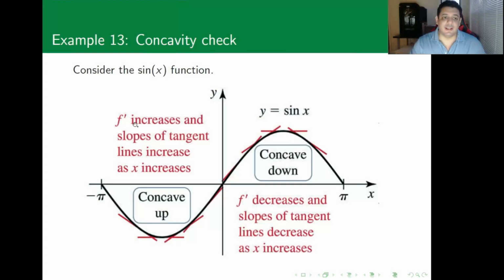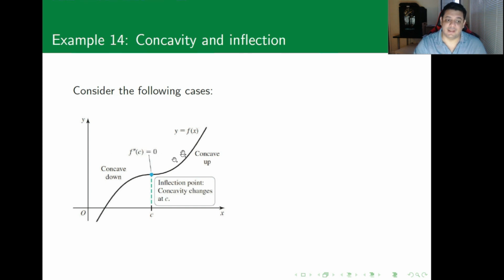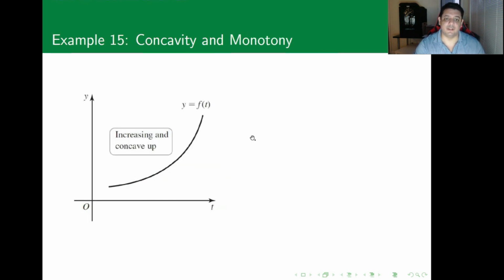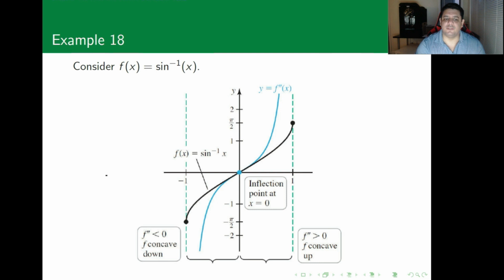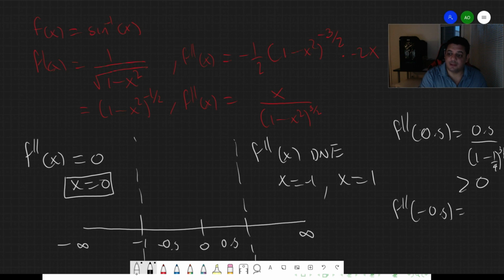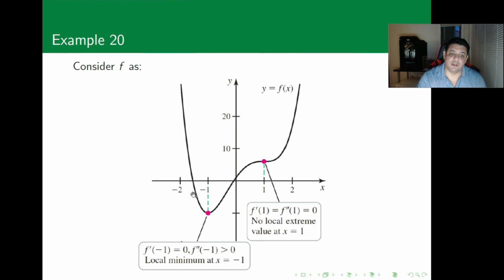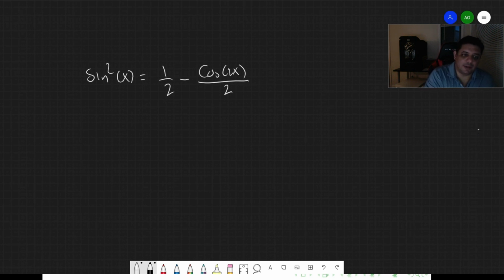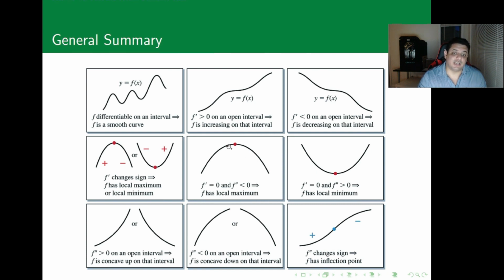Introduction Section 4.3 (First and Second Derivative Test Part IV)